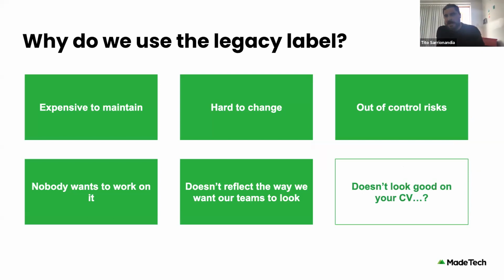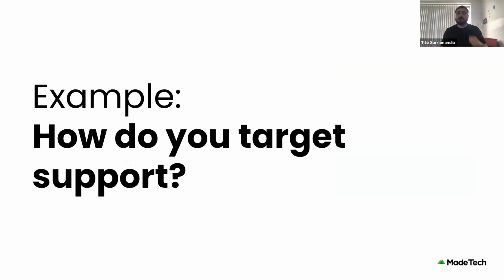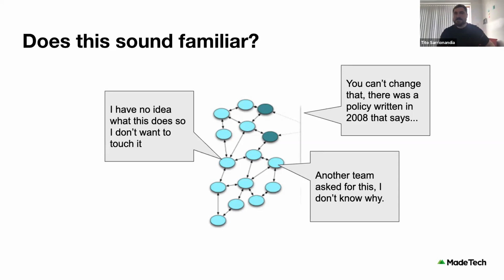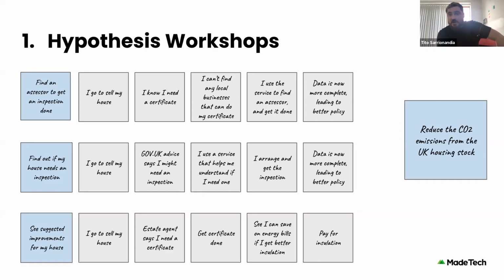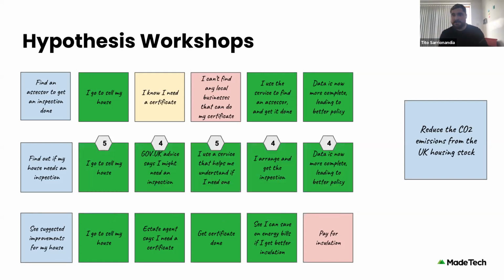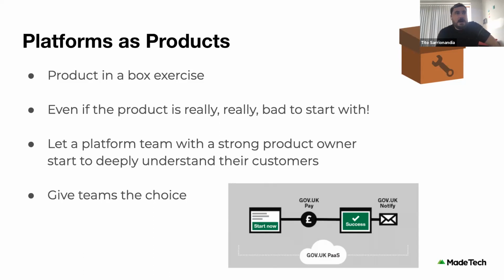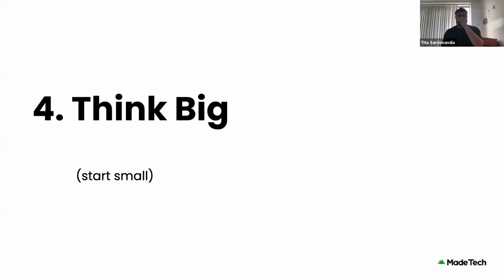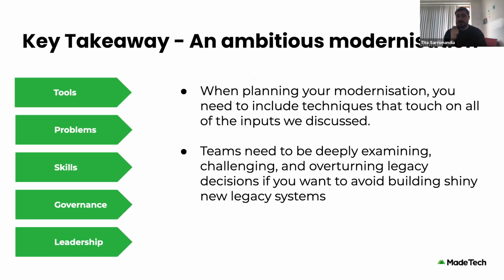Avoiding the legacy trap: How to ensure your legacy decisions aren’t holding back your modernisation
Made Tech Talks Webinar | Avoiding the legacy trap: How to ensure your legacy decisions aren’t holding back your modernisation | 12th August 2020

Legacy decisions stop you from modernising your legacy technology. When a digital team is asked to replace some ageing tech, they often find their hands tied by a decade or more of decisions taken by other people with the best of intentions. This is especially true in the public sector, where the gap between policymakers and digital teams creates a minefield of edge cases.

While it might sound daunting, for legacy modernisation to be a success, digital and non-digital teams need to tackle this problem head-on, or they risk building services that become legacy before they launch. Left uncontrolled, these landscapes can lead to teams delivering new systems that are just as hard to change, and just as ineffective as the systems they replace.

In this webinar, we will discuss how to bridge this gap, and explore some of the easy to use tools that we have used to help teams replace legacy with sustainable services that truly serve the needs of their users.

Speakers:
Tito Sarrionandia, Lead Engineer at Made Tech